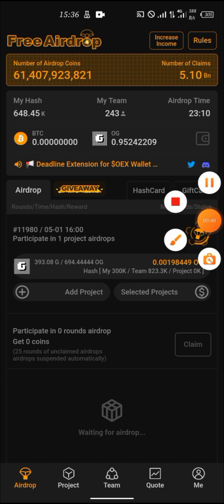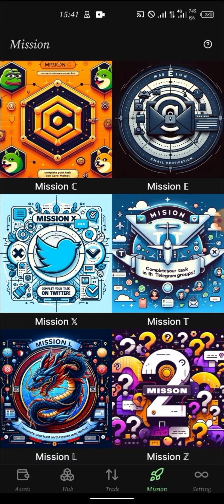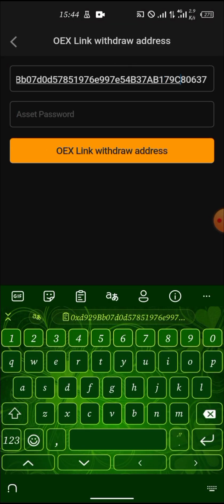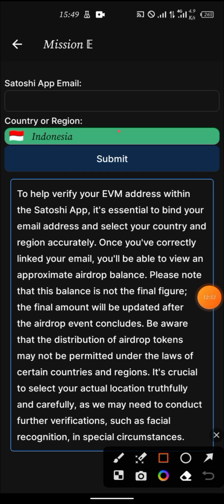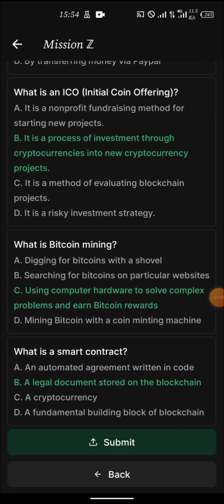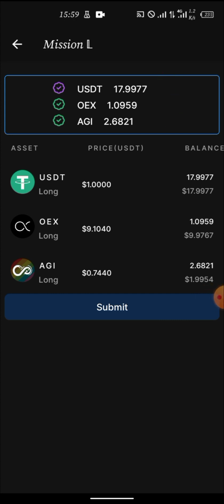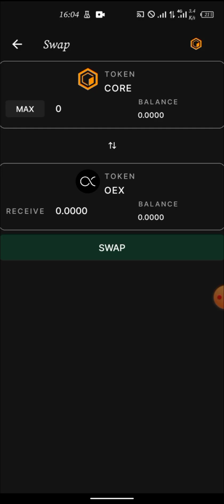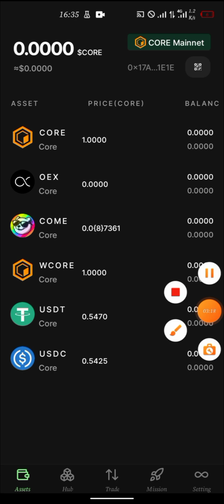OpenEX Satoshi LINK WITHDRAW ADDRESS,How to Verify Address and View Your Coins on OEX app